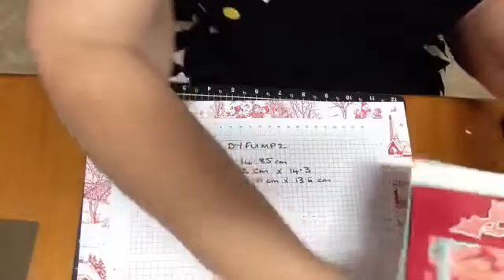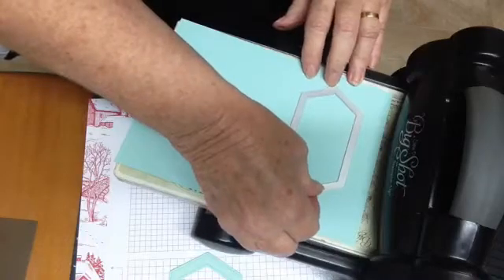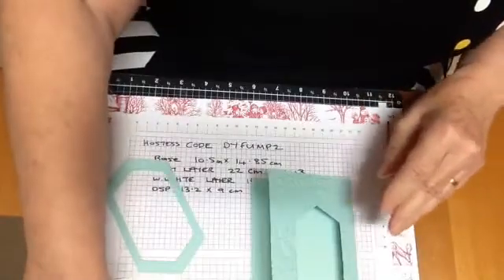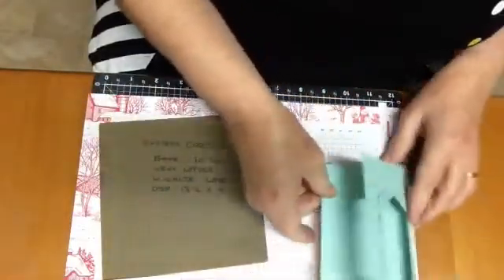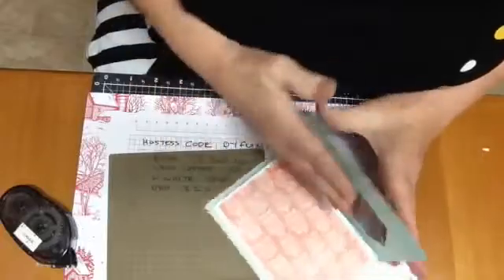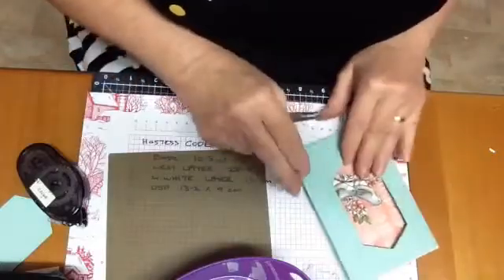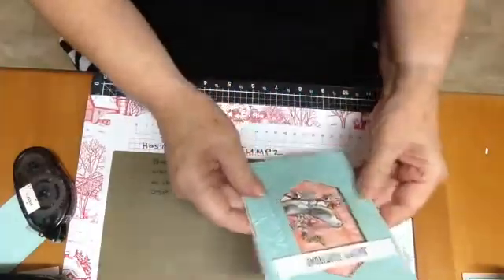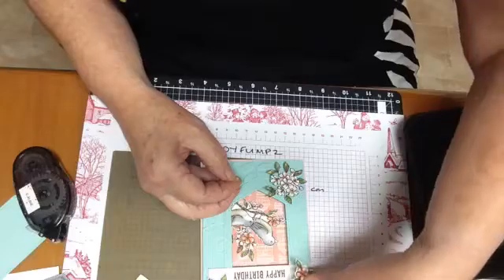FEE AS A BIRD FUN FOLD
Create a beautiful fun fold card using Free As A Bird and the matching DSP